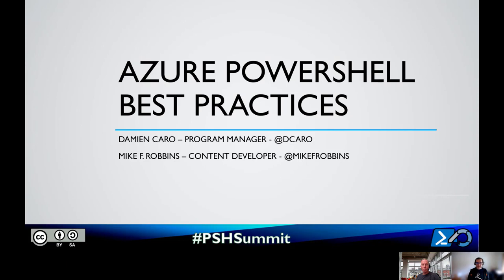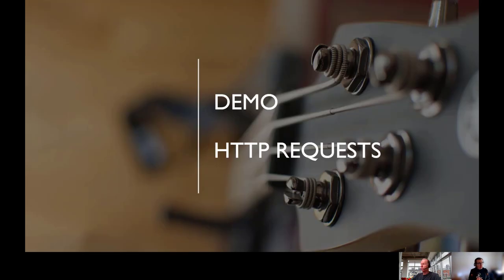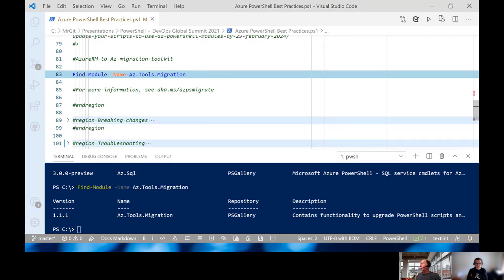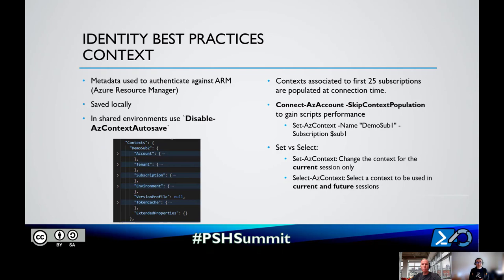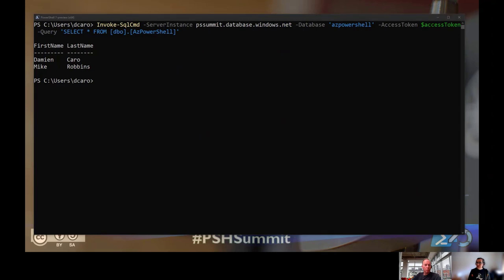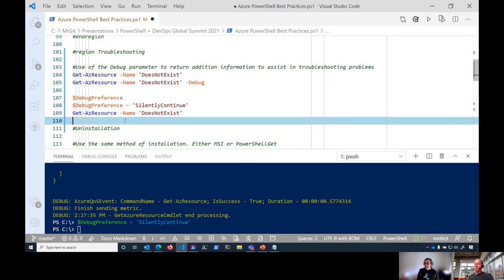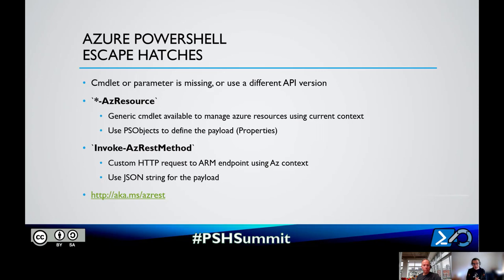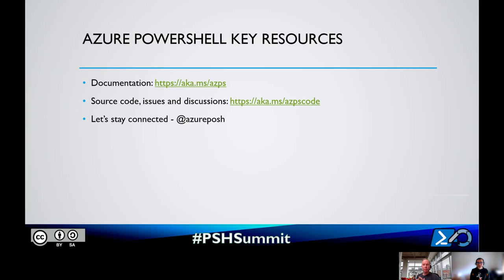Azure PowerShell Best Practices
Presented by Damien Caro
In this session we will share the best practices that you can apply when you are developing or maintaining PowerShell scripts managing Azure resources.

The team building the Az PowerShell module will give recommendations on how to best authenticate, deal with secrets, manage resources, handle errors and more. We will also explain how to keep your code up to date and keep up with the pace of Azure services.
Code is on the menu and we have saved time for questions. Brush up your knowledge of Azure PowerShell and prepare for a deep dive.